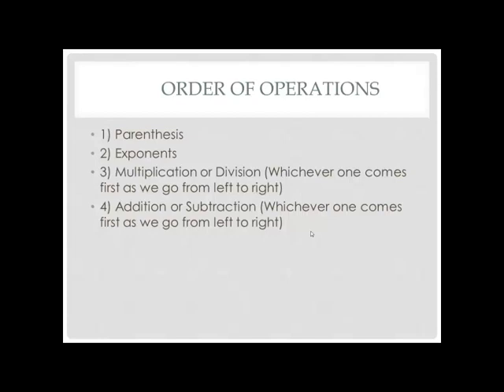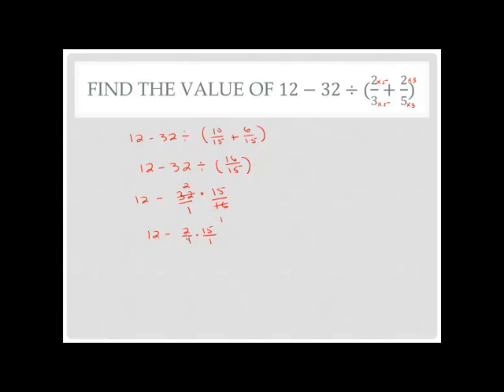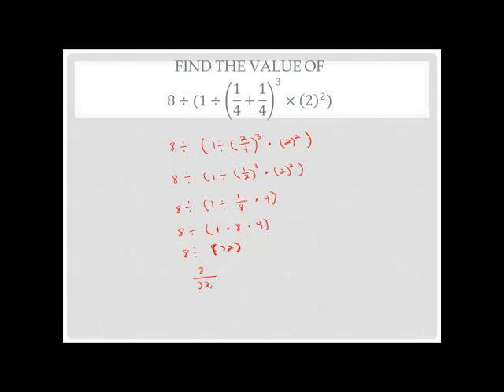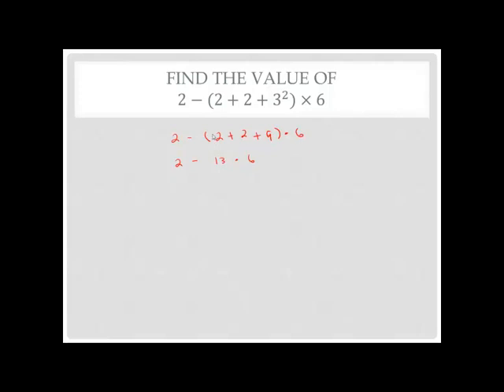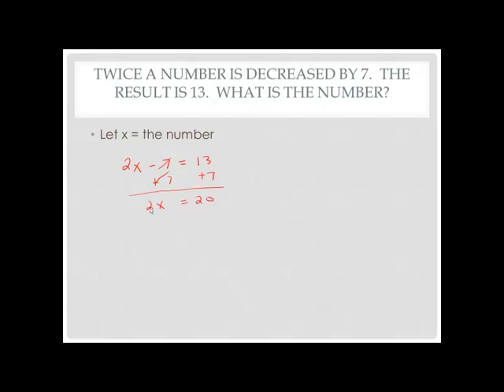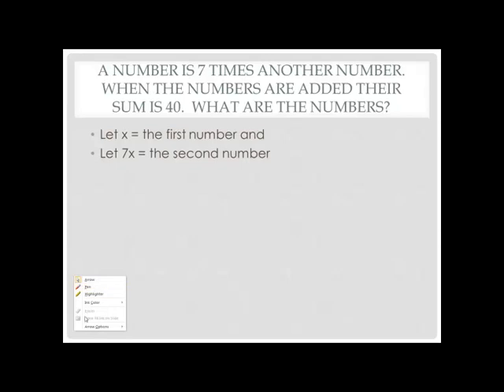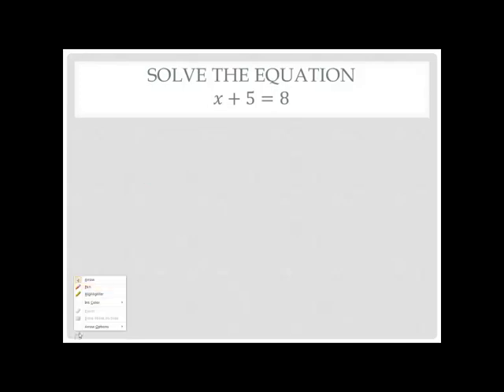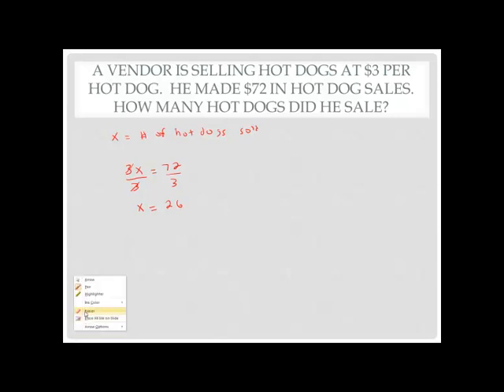Mth 099 Week 4 Examples